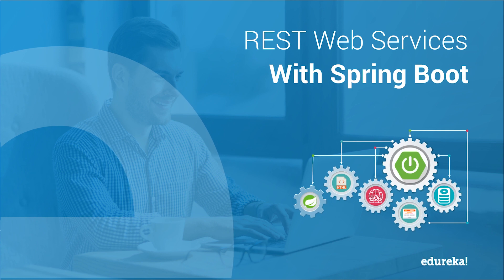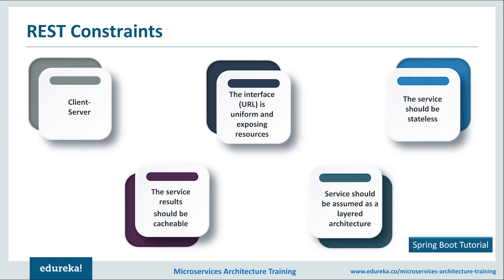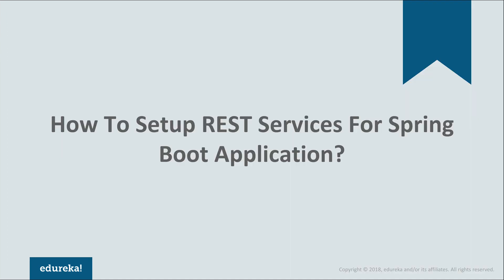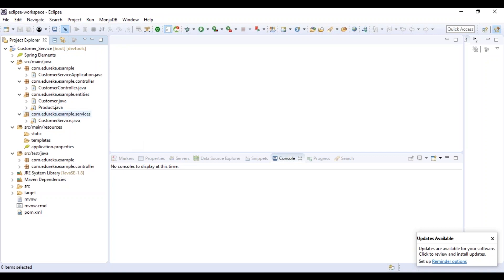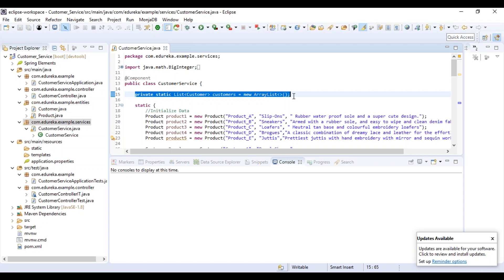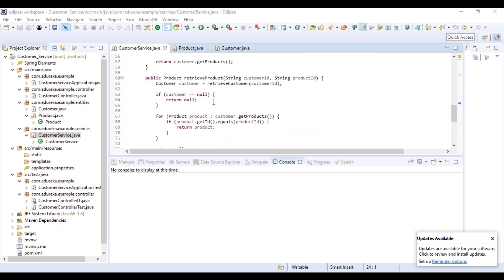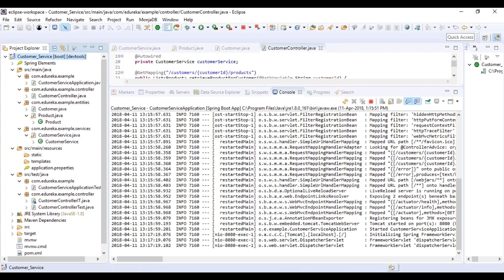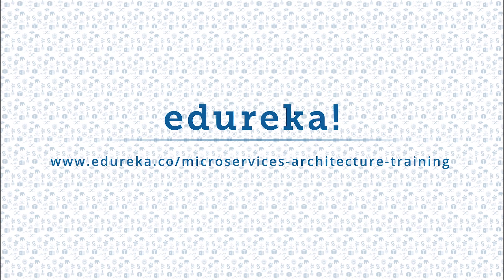Building REST Web Services With Spring Boot | Microservices Architecture Training | Edureka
This Edureka's video will help you understand how to implement REST Web Services With Spring Boot.

1. This is a 4 Week Instructor-led Online Course.

2. We have a 24x7 One-on-One LIVE Technical Support to help you with any problems you might face or any clarifications you may require during the course.

3. At the end of the training, you will be working on a real-time project for which we will provide you a Grade and a Verifiable Certificate!
About Microservices Architecture Training

Edureka’s Microservices Architecture training introduces you to the concept of Microservices that are small, lightweight, process-driven components. So, Microservices are the next important thing in designing scalable, easy-to-maintain applications. This not only makes application development easier but also offers great flexibility and lets you utilize various resources optimally. If you want to build an enterprise-ready implementation of the Microservices architecture, then this course is the first step for you!

In this Microservices Architecture training, we will start by giving you a deep understanding of the core Microservices concepts and principle with insight in how they have evolved. We will walk you through the complete life cycle - from design to development to testing; including cross-layer concepts such as how to secure Microservices.
What are the Objectives of our Microservices Architecture Training?

After completing, Edureka's Microservice training, you will be able to:

1.Understand and differentiate between various Microservices Architectural styles
2.Apply Microservices Architecture principles
3.Know how to make the appropriate Microservice Architecture decision
4.Develop and test a Microservice
5.Know what technologies can be used to enable Microservices with an example
Why should you go for Microservices Architecture Training?

Microservices Architecture, or simply Microservices, is a unique method of developing software systems as a suite of independently deployable, small, modular services in which each service runs a unique process and communicates through a well-defined, lightweight mechanism to serve a business goal. Thanks to its scalability, this architectural method is considered ideal when you have to enable support for a range of platforms and devices spanning across the web, mobile, Internet of Things, and so on. Because of its flexibility, you can also use this method when you’re not sure what kind of devices you’ll need to support in an increasingly Cloud-based future.

What are the Pre-Requisites for Microservices Architecture Training ?

There are no prerequisites for attending this Microservice course. Understanding of programming languages such as Java, basic understanding and familiarity with Spring Boot framework and building  Java applications would be useful to execute Case Study and Project.

Who should go for this Microservices Architecture Training?

1.Application Architects
2.Software Architects
3.Application Developers
4.Developer working on Web, Cloud, Mobile, and other social technologies